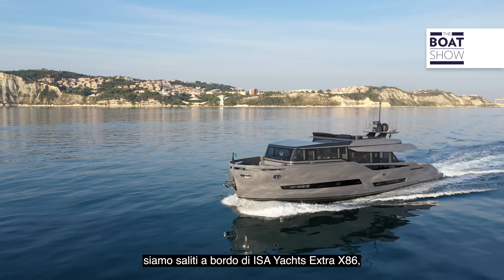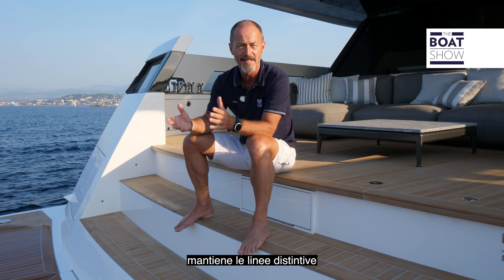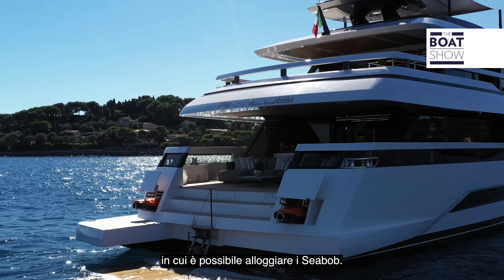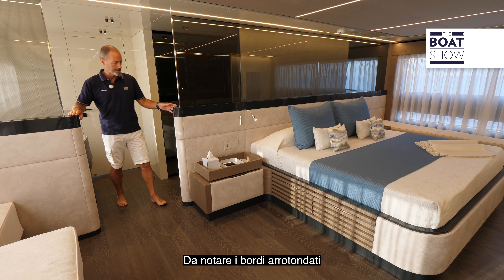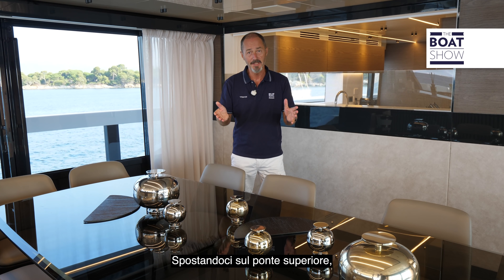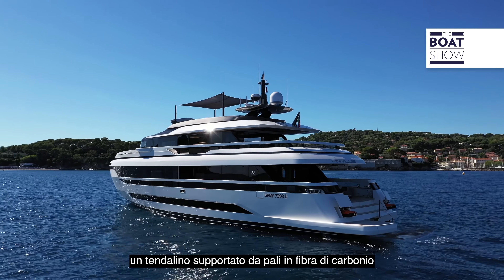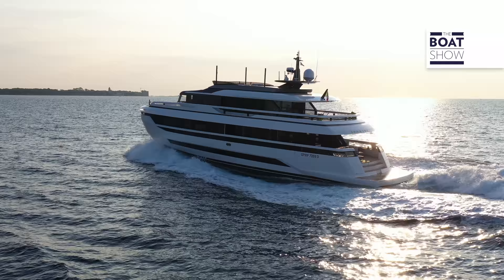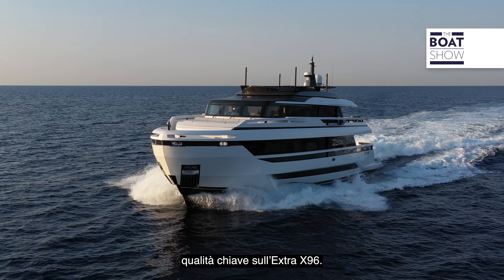[ITA] EXTRA X96 TRIPLEX - Superyacht Tour - The Boat Show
Location: Cannes, Francia
Di Justin Ratcliffe